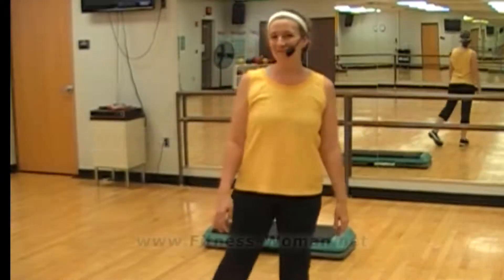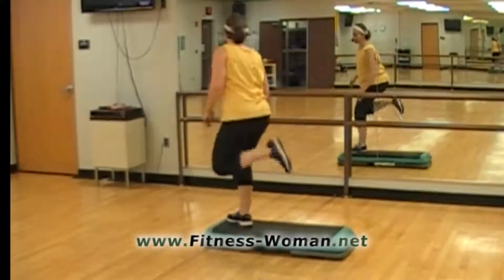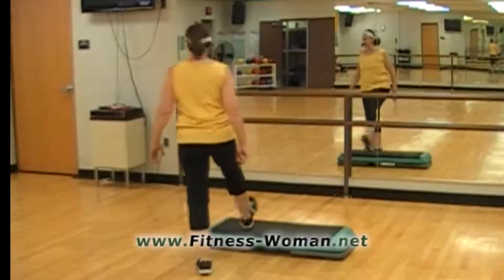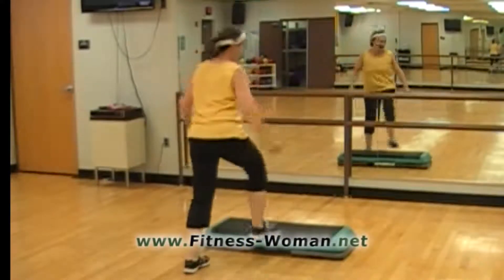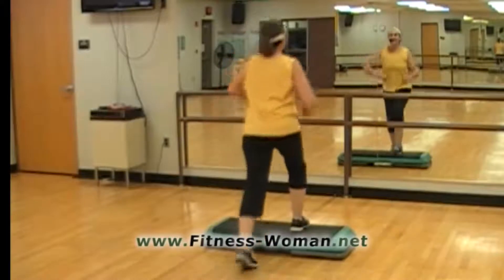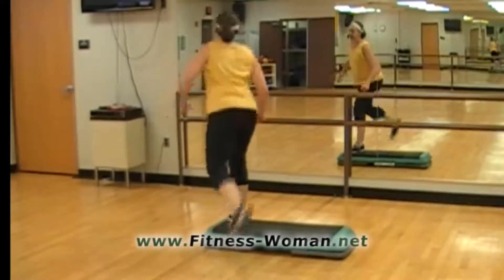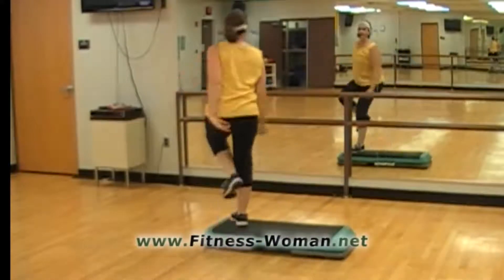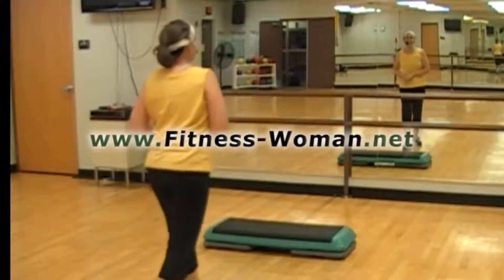Free Aerobic Step Bench Workout Instructional Rocking Horse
Fitness Woman shows us the Step-by-Step instructions for the step bench move, The Rocking Horse, a fun replacement for the three knee repeater.  She finishes by putting it into a quick combo. Enjoy the move, and don't be afraid to get that healthy heart rate going!